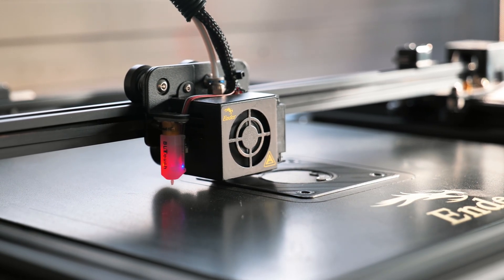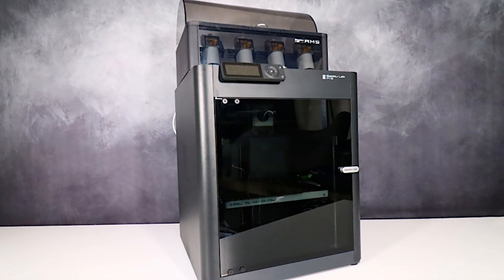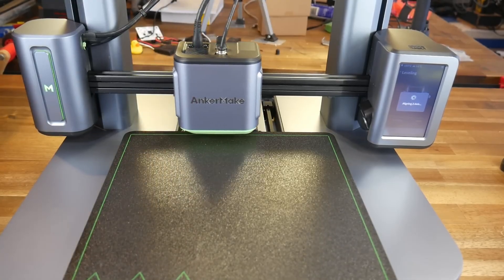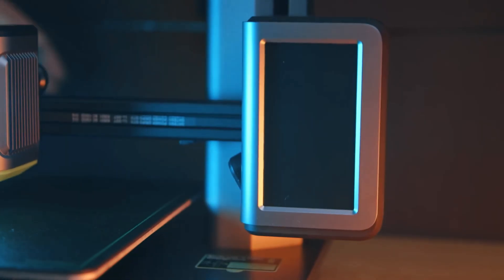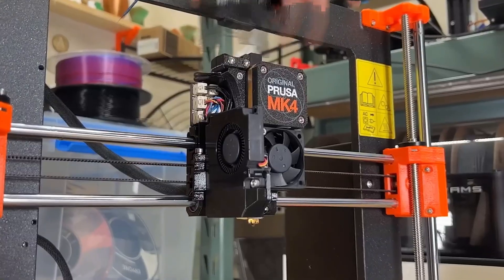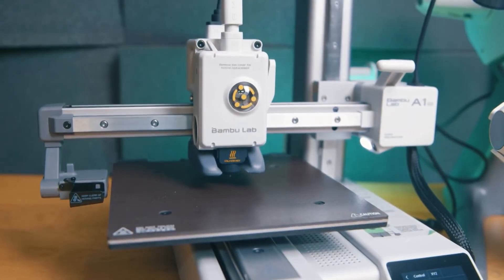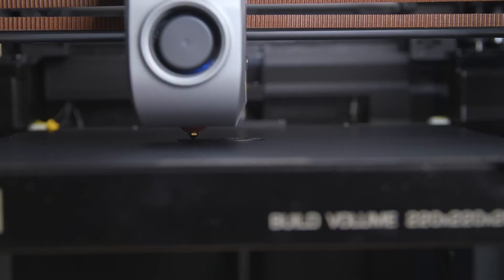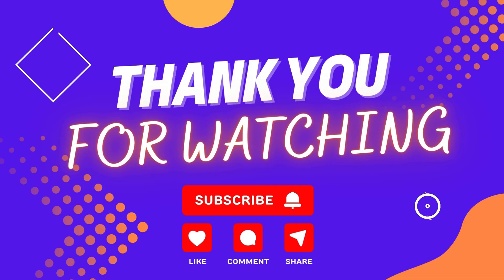Top 5 Best 3D Printers 2025 - [Watch Before You Buy!]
Looking for the best 3D printer? In this video, I dive deep into the Prusa MK4, Bambu Lab A1 Mini, Creality K1C, and more!
We compare the top 3D printer models suitable for users of all levels, discussing their features, pros, and cons. 📦

📌 3D printers featured in this video:

🔵 Bambu Lab P1P
🔵 AnkerMake M5
🔵 Prusa MK4
🔵 Bambu Lab A1 Mini
🔵 Creality K1C

🎯 If you're searching for a 3D printer recommendation, a beginner-friendly 3D printer, the fastest 3D printer, multicolor printing options, or professional 3D printing solutions — this video is for you!

00:00 Intro
00:35 BambuLab P1P
2:35 AnkerMake M5
4:42 Prusa MK4
6:52 Bambu Lab A1 Mını
8:48 Crealıty K1C
10:13 Outro